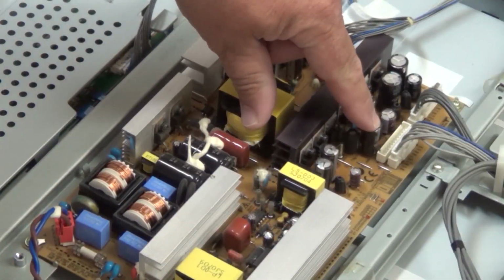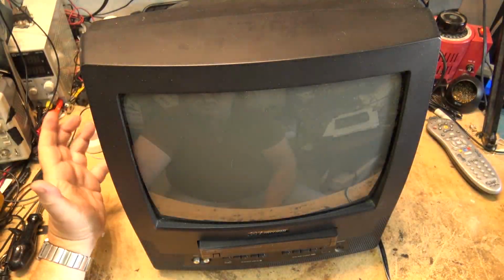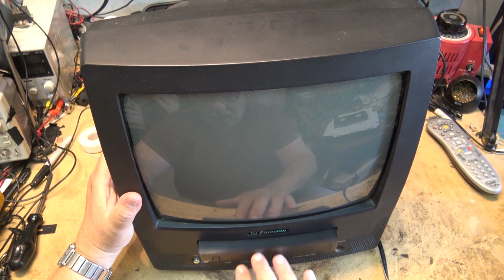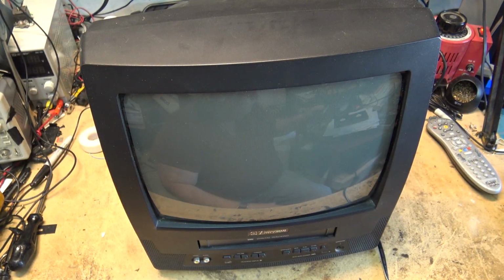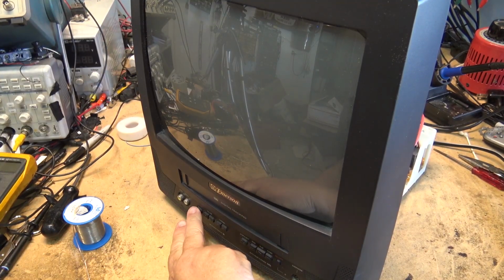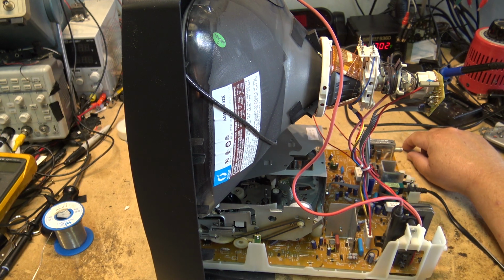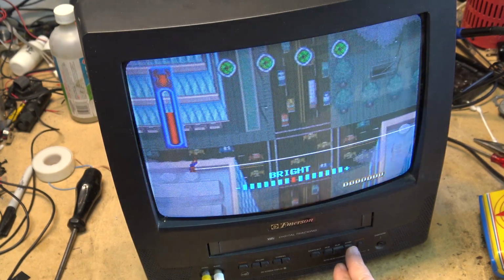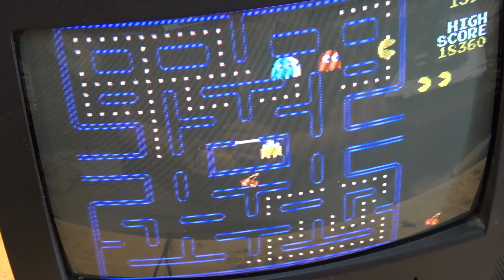emerson tv vcr turns off and jams repair. Can this be repaired? Lets find out.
Emerson / Funi TV / VCR combo turns off as soon as turned on. Will not accept a tape.